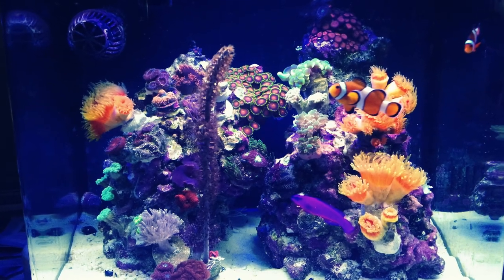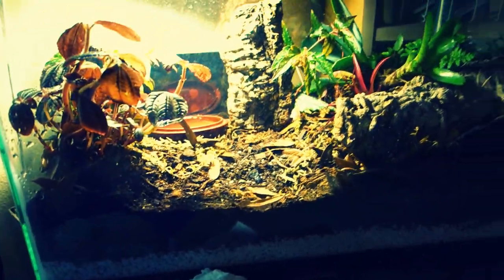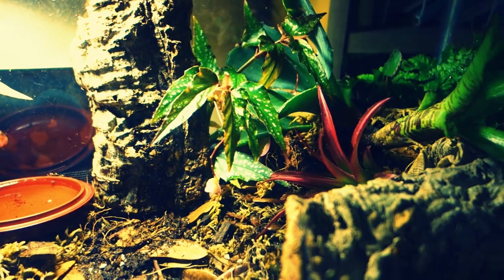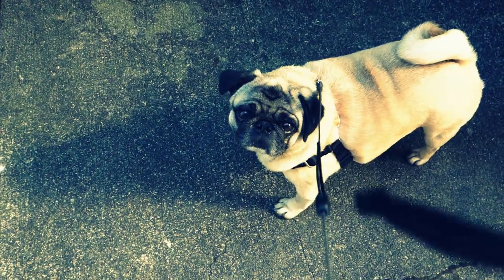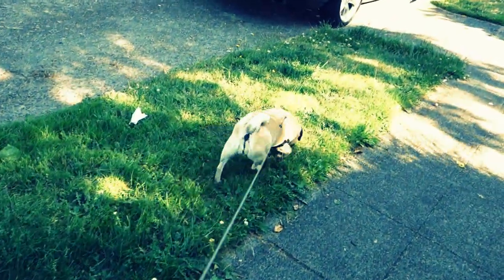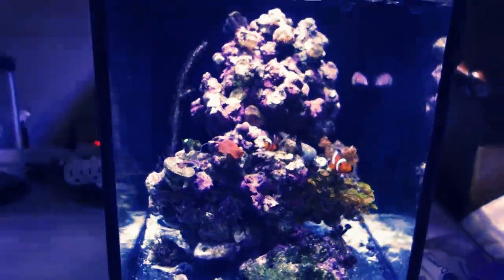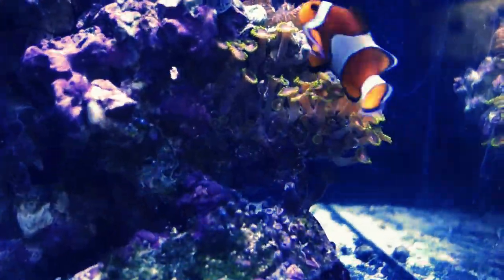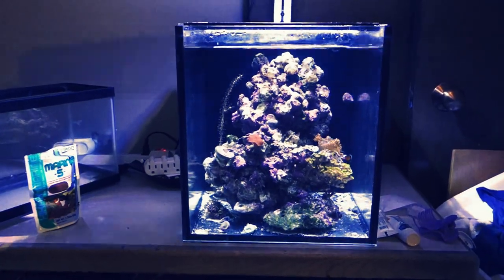updates and ramblings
I got a new terrarium, with a white's tree frog in it.  Also my biocube crashed :(